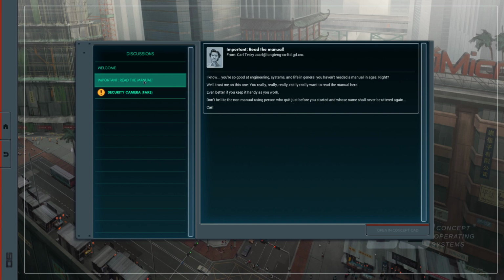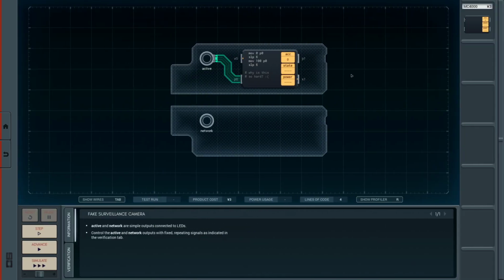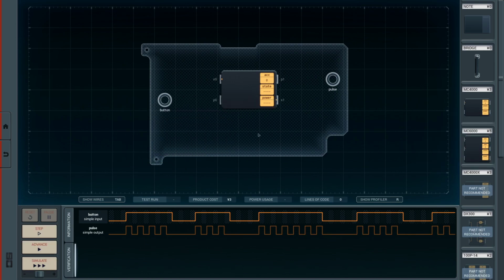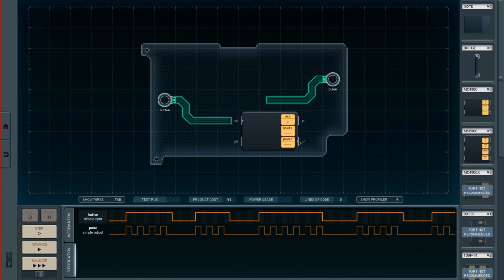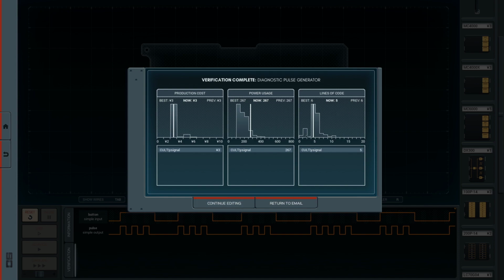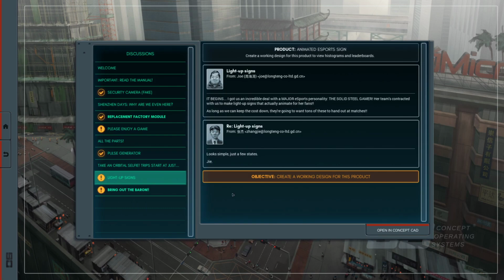SHENZHEN I/O with ysignal 1